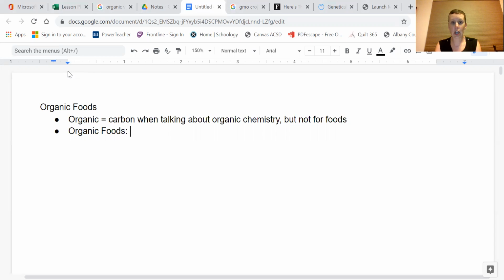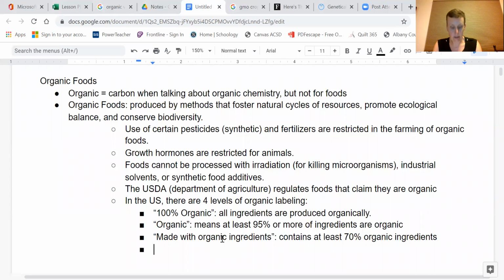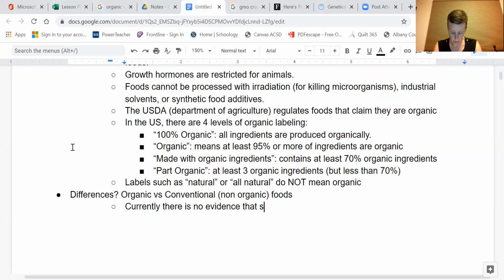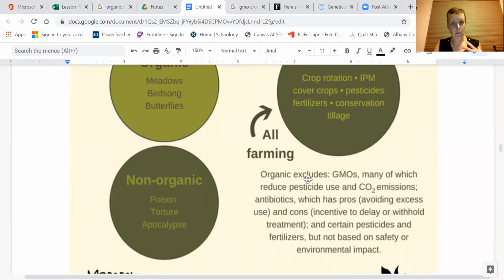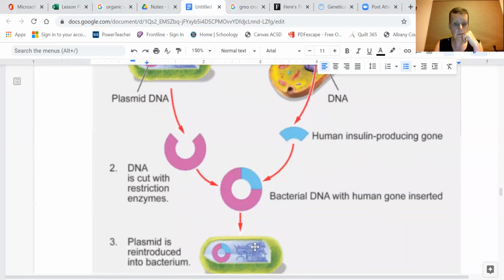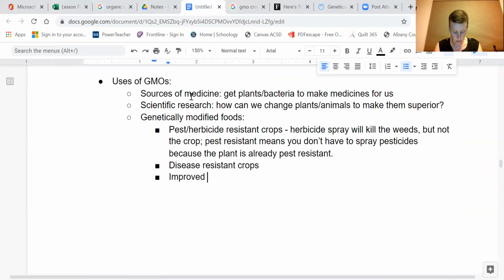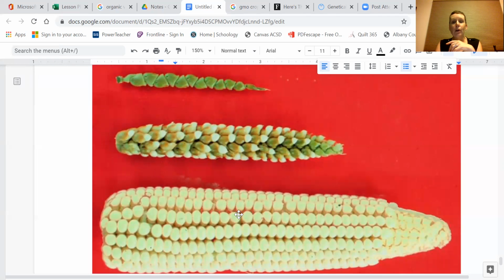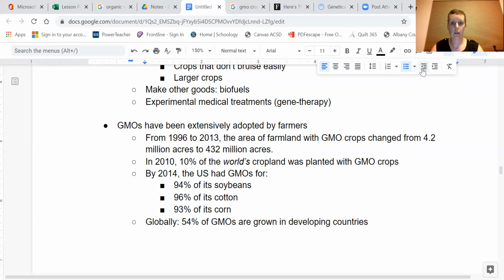Organic Foods and GMOs